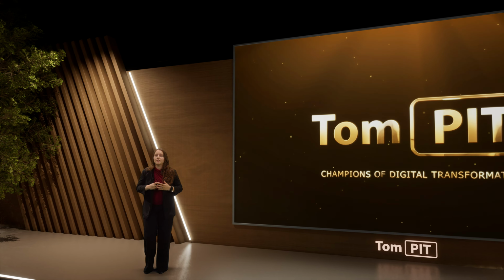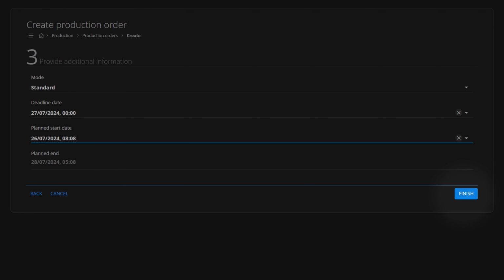Production order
Production-FPR01-CA004 Production transforms raw materials into semi-products or finished goods through various manufacturing techniques like assembly, processing, and packaging. The goal is to create high-quality goods efficiently and cost-effectively.

A production order serves as a blueprint for this process, detailing everything from the teams involved to the tools needed, operation sequences, and labor required. It guides each step to ensure the final product meets desired specifications.

Benefits of Production Orders:

Optimize Resource Usage: Plan materials and manage inventory effectively, reducing waste.
Maintain Quality: Ensure each production step is followed accurately to meet quality standards.
Traceability: Keep a record of the production process to quickly trace any issues or defects back to their source.
Example:
In a table assembly company, a production order outlines the entire process from cutting wood to final assembly. This structured approach ensures that all materials are accounted for and every step is executed correctly, helping produce tables efficiently and on schedule.

Explore how production orders can streamline your manufacturing process with Tom PIT!